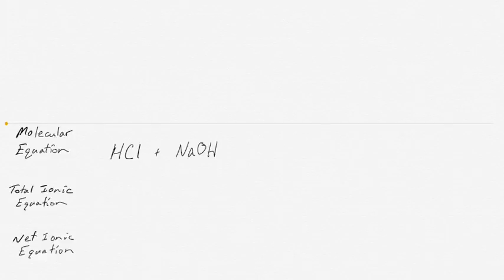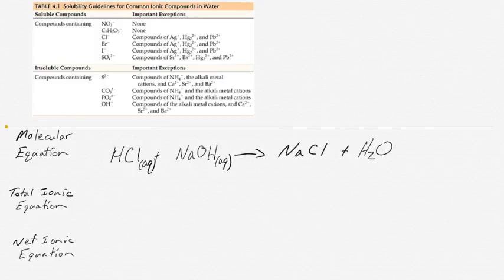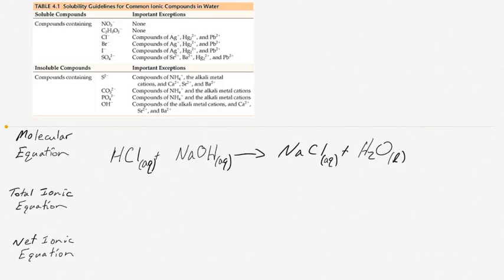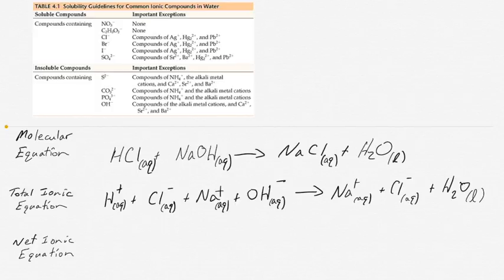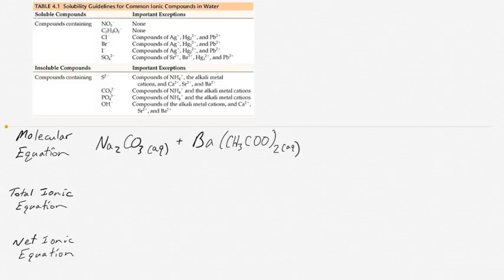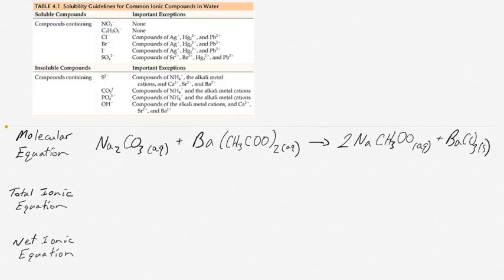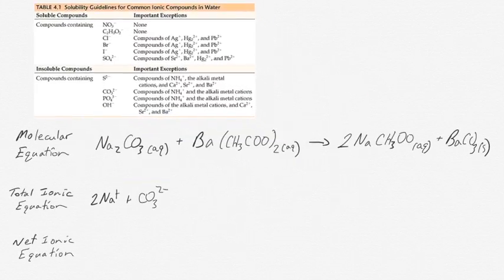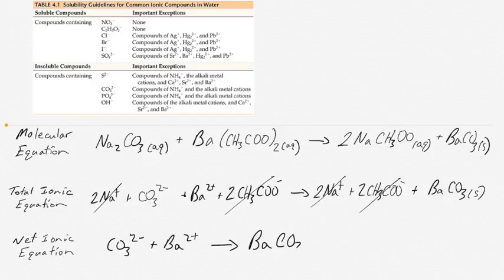Writing total and net ionic equations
Writing molecular, total ionic, and net ionic equations.